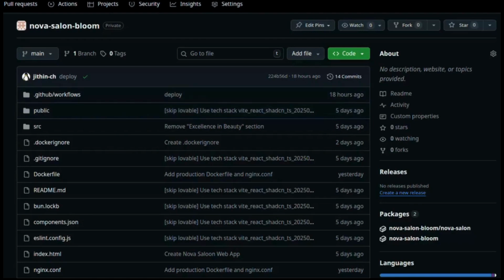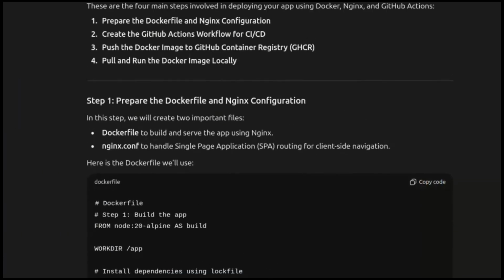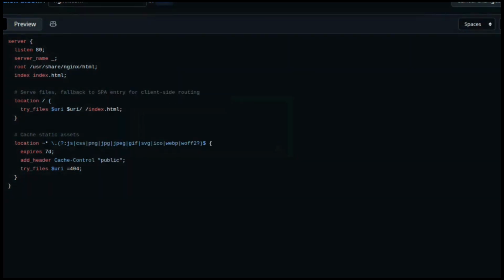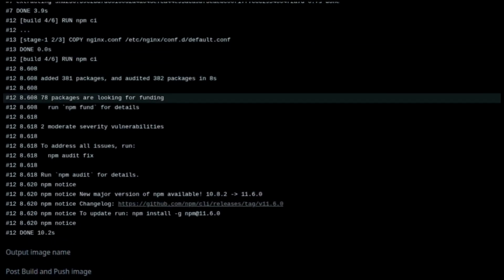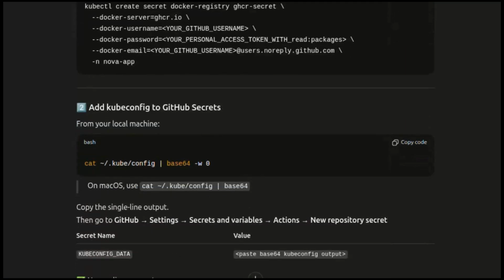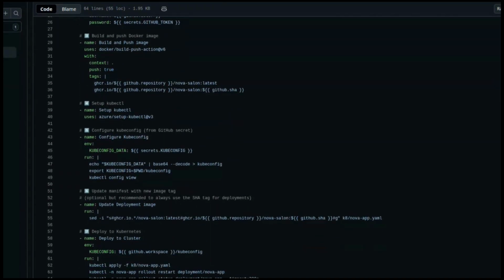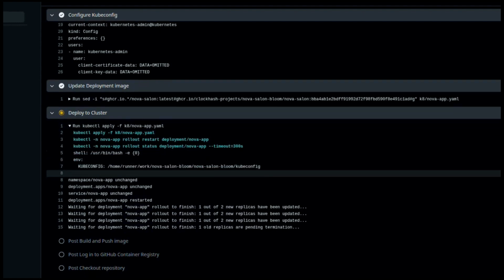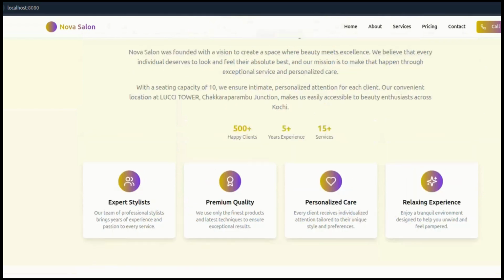Part 2 – AI Deploys a Website with Docker + Kubernetes Automation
Watch how we take the NoVA Salon static website from finished code to a live Kubernetes deployment — fully automated with AI + DevOps.

We use AI to build a Docker image, create a GitHub Actions CICD pipeline, and roll out the app into a Kubernetes cluster — no manual steps, no guesswork.

💡 In this video, you’ll learn:

How AI writes the Dockerfile + NGINX config

Setting up CI/CD with GitHub Actions

Automating image pushes to GHCR

Securely deploying to Kubernetes via Secrets and Manifests

Verifying the deployment with port-forward and browser test

⚙️ Tech Stack: Docker | GitHub Actions | Kubernetes | AI Automation

🎬 Next: We’ll extend this workflow with monitoring + auto-rollback for continuous delivery perfection.

💬 Comment “Part 3 Ready” if you’re excited for the next phase.